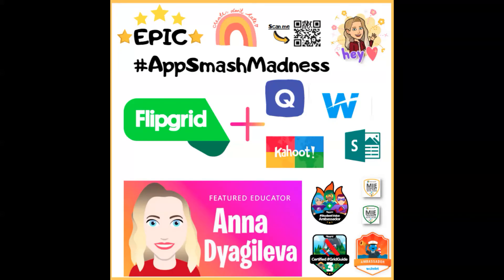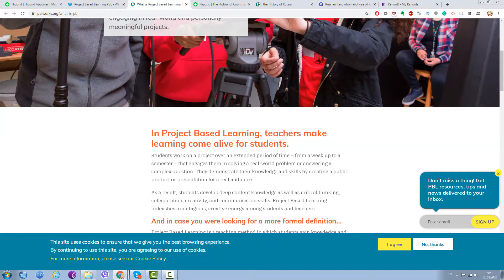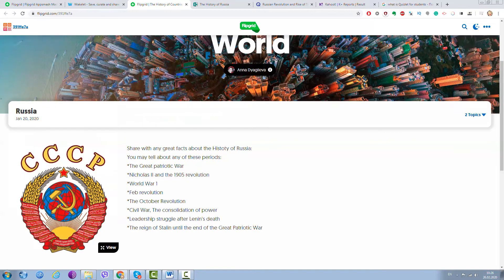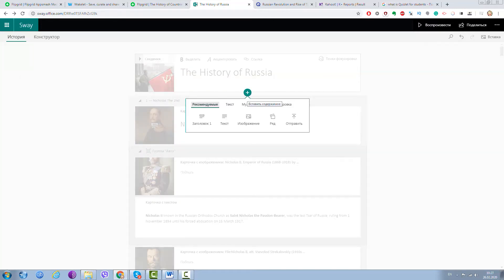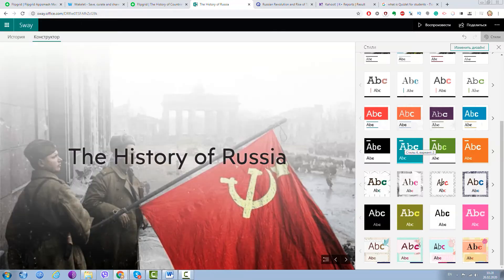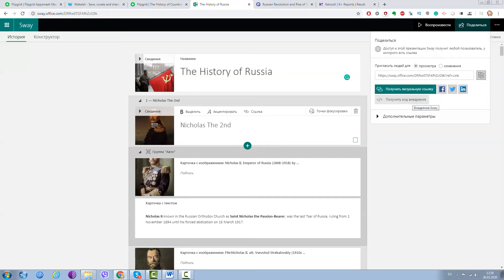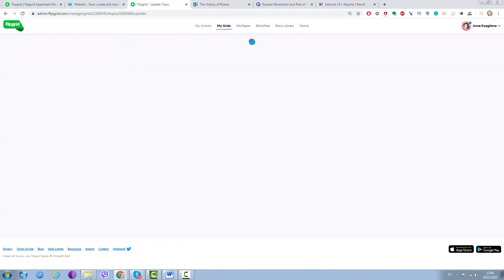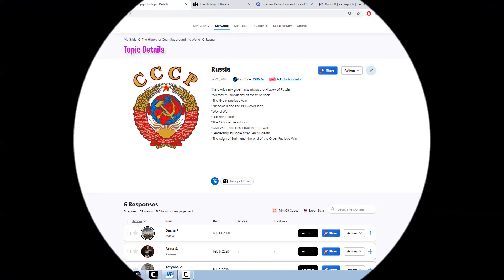Flipgrid + Sway. Appsmashmadness.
Так же делаюсь практическими примерами и советами.
! Если вы хотите стать участником следующего WorkShop, можете связаться со мной:

Мои контакты + группа в ВК:
Anna Dyagileva Flipgrid/Wakelet

WELCOME!